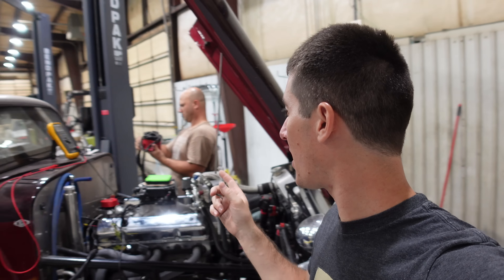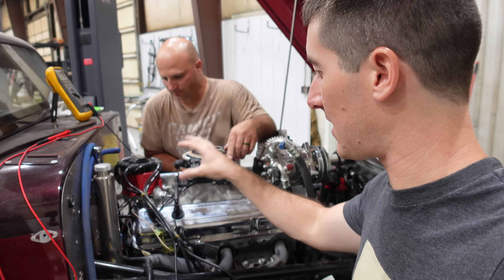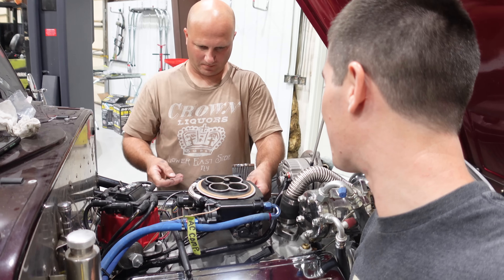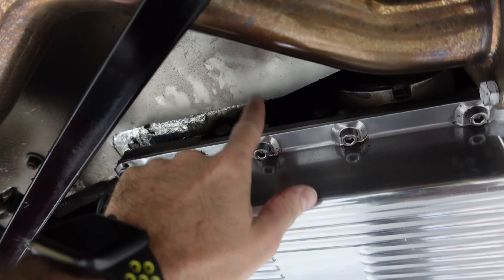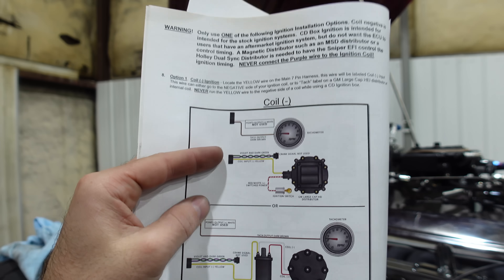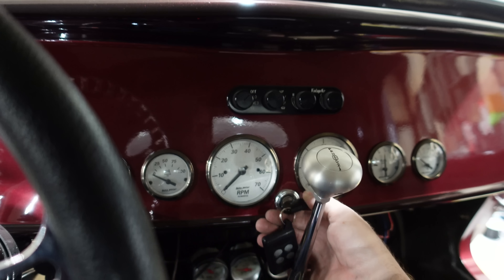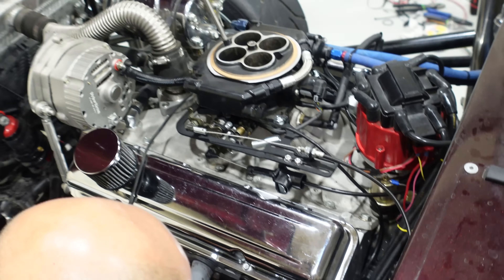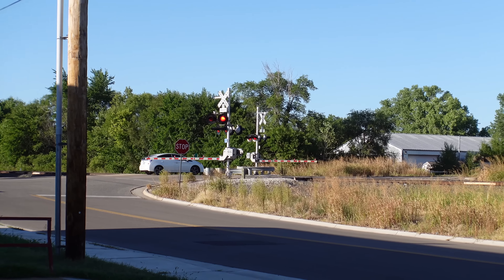We Pulled This 33 Ford Coupe OUT Of The STONE AGE *Massive Upgrade*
An old school hot rod that's actually brand new? That's what @TheFracturedRooster  33 Ford Coupe is, it's sold as a kit from Factory Five Racing and you can build it yourself, picking every single part as you go. This one is powered by a 383 small block chevy connected to a 700R4, and a first generation fuel injection system from 2010. The fuel injection is an early relic of the nice carburetor style EFI systems we have today, now we get to throw that in the trash and upgrade it to a Holley Sniper. All put together this is a very cool package that turns heads everywhere you go, and makes all the tire smoke you want on demand!